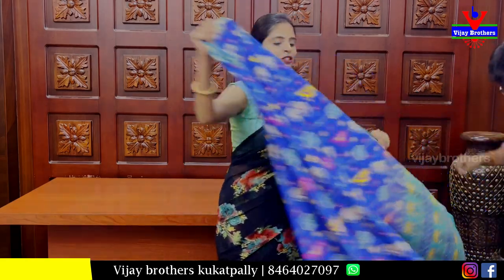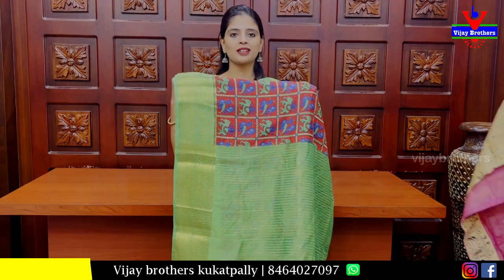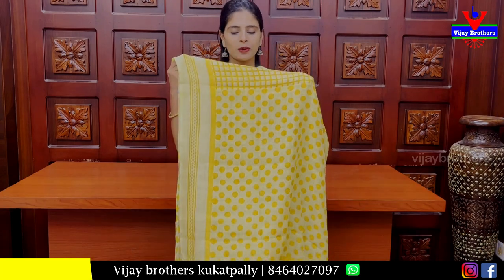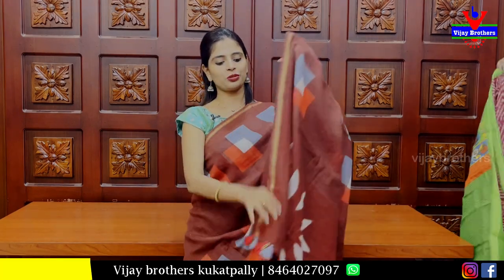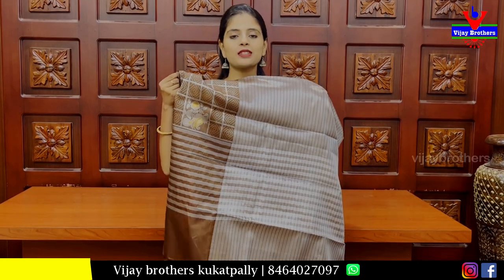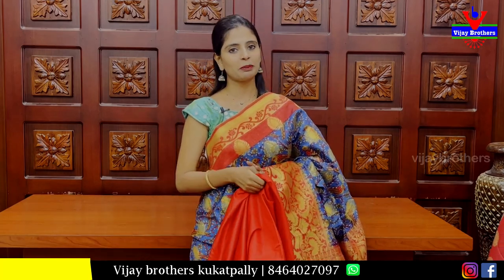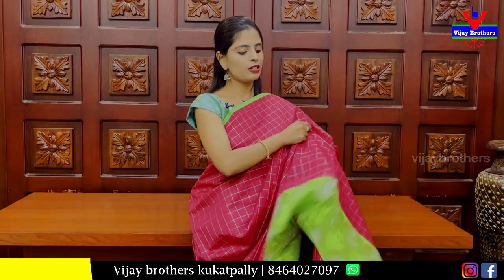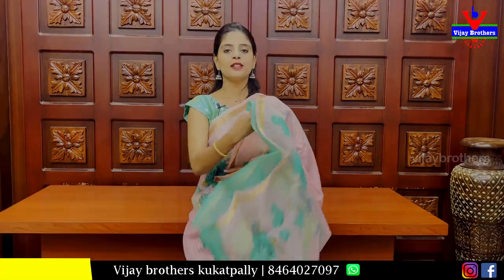Beautiful Sarees 50% to 60% of On All Sarees | 8464027097